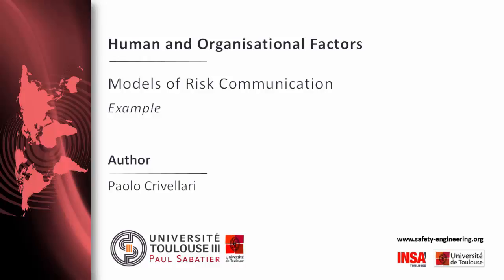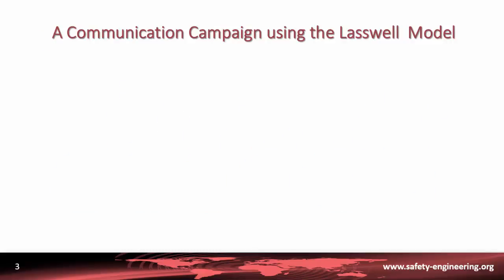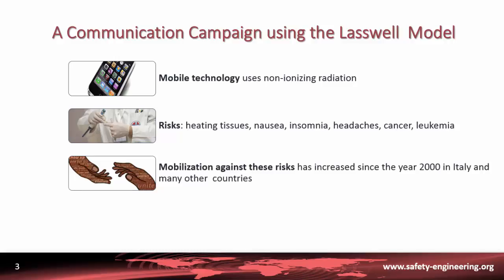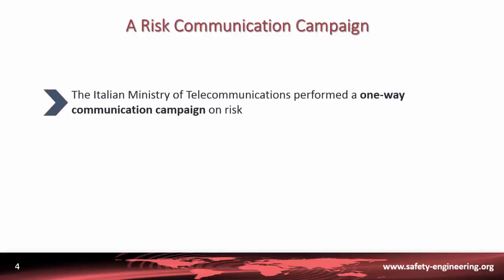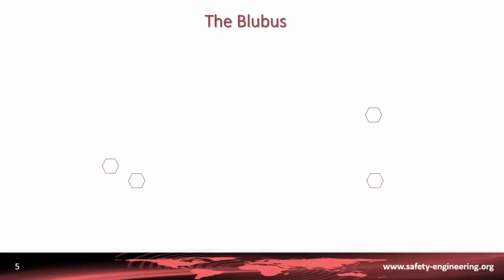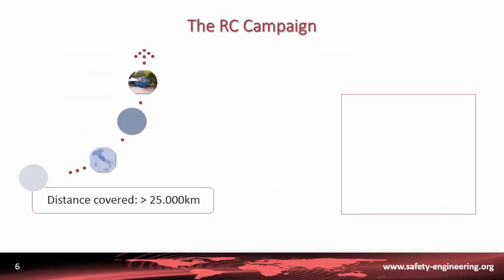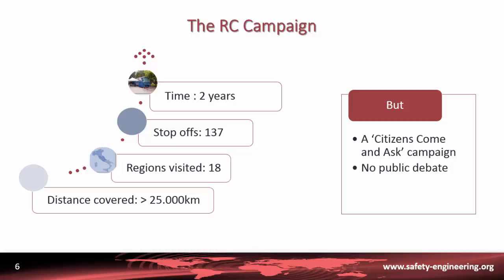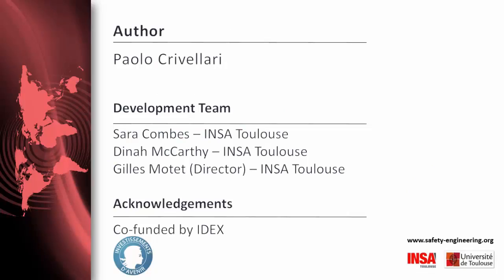3. Risk Communication. Models. Example